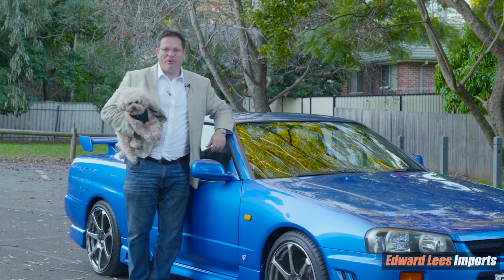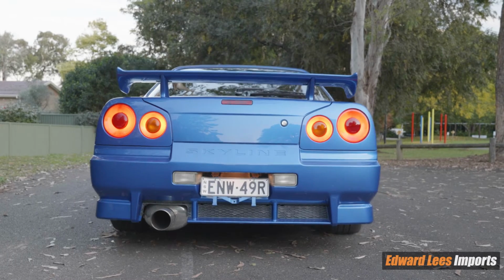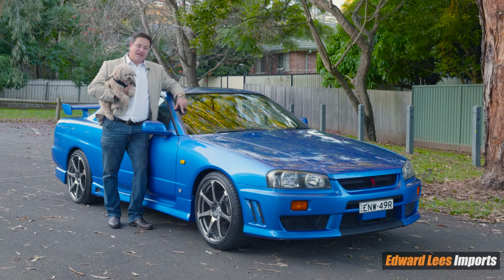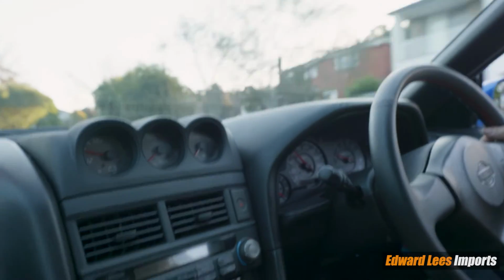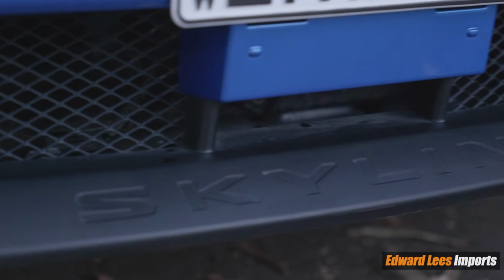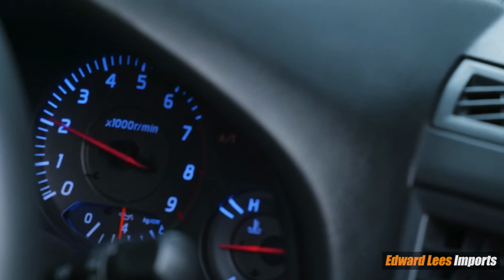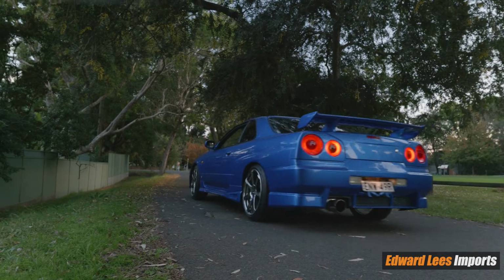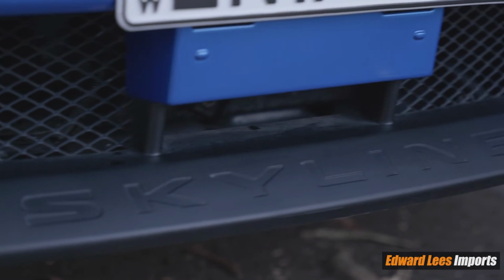Nissan R34 GTS-T Bayside Blue The GT-Rs Little Bro is a relative Bargain @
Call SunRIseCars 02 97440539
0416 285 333  (Phil - after hours)
Edward Lee's has been at the same location since 1971.
We deliver Australia wide.